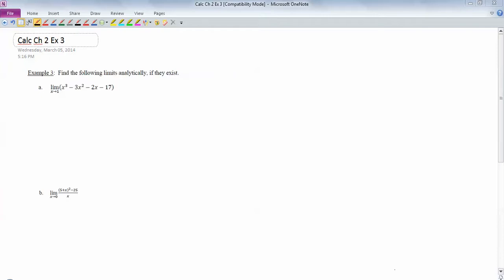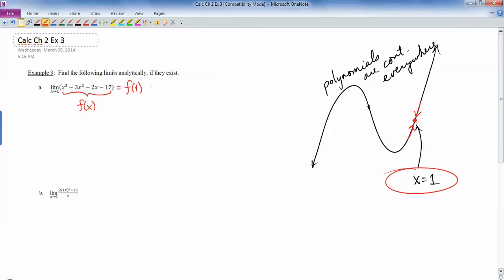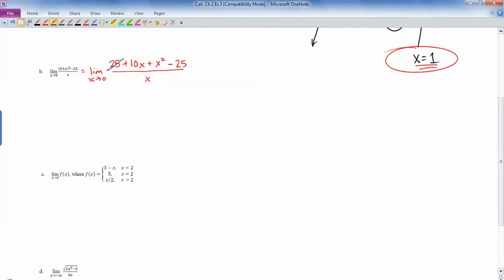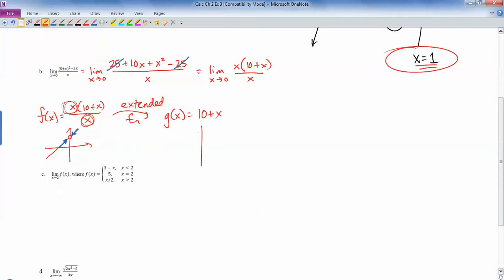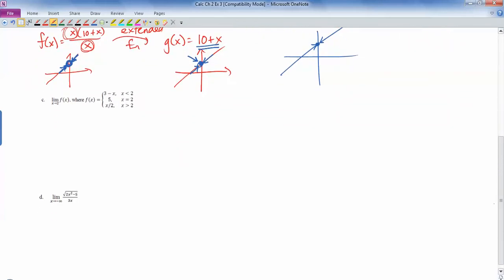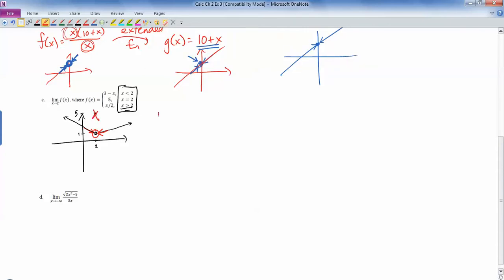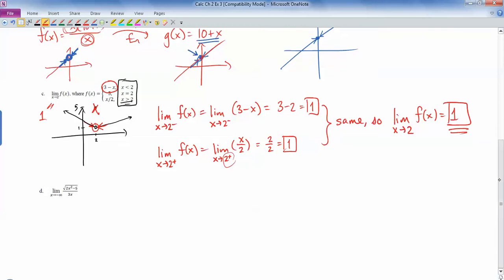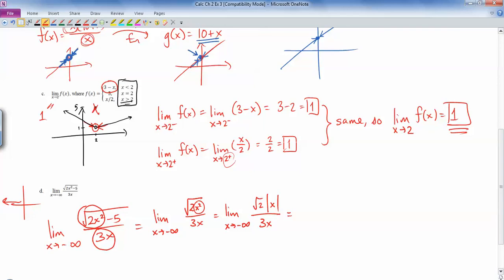Calc Ch 2 - Example for solving limits analytically